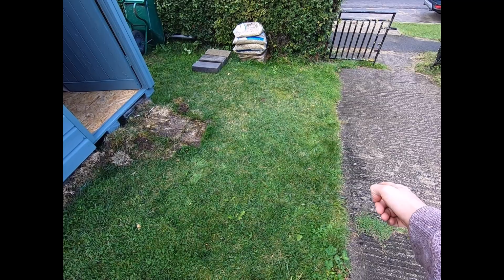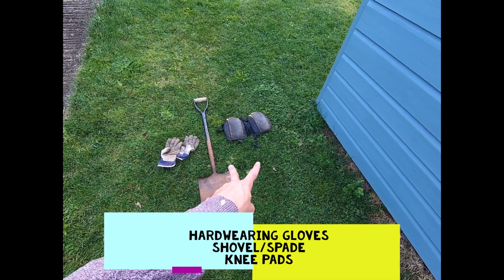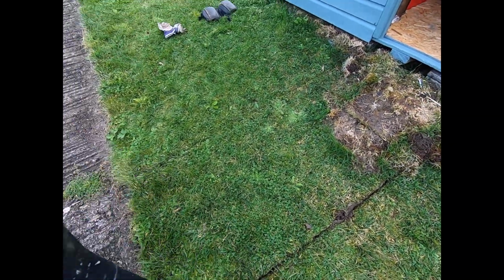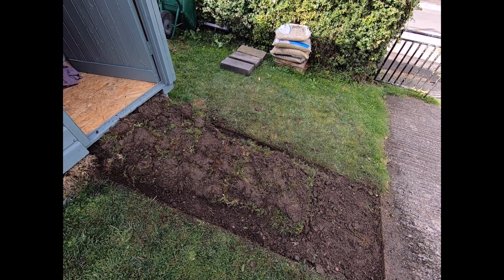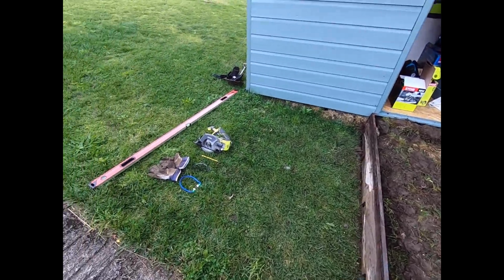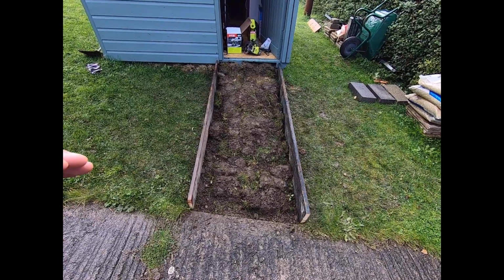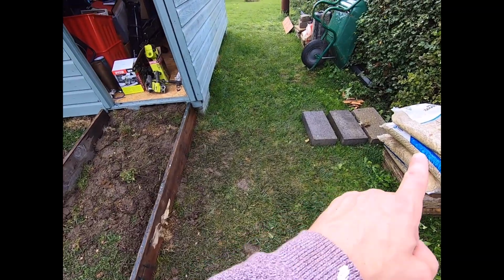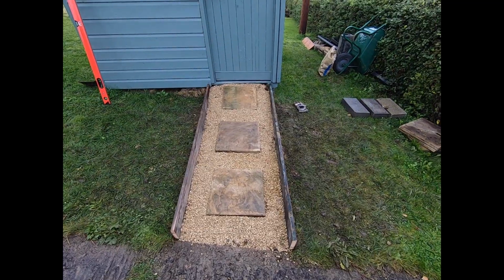Budget Sloped Gravel Ramp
In this video you'll see how to create a gravel path/ramp on a budget!